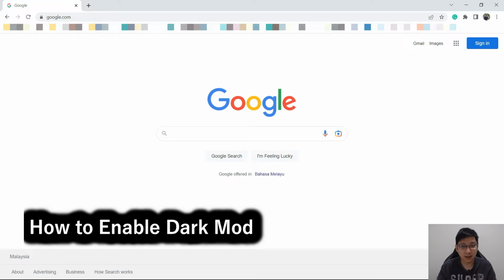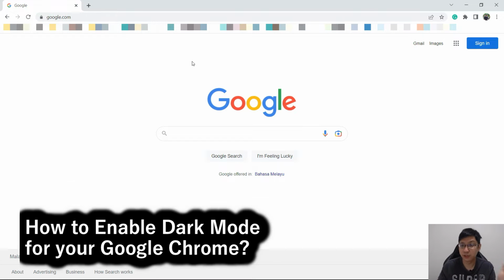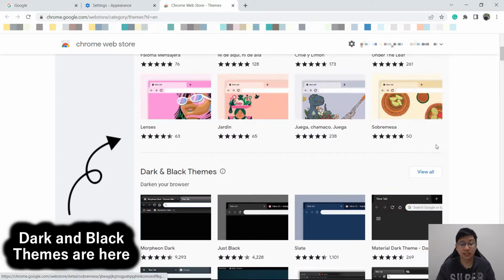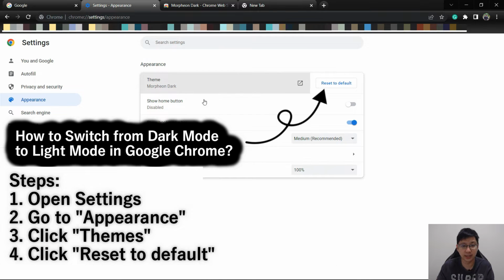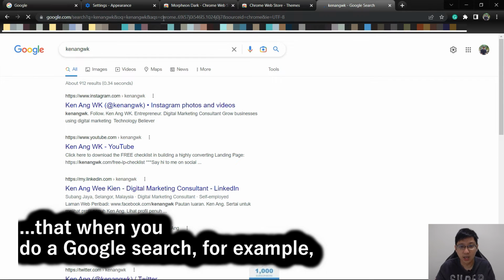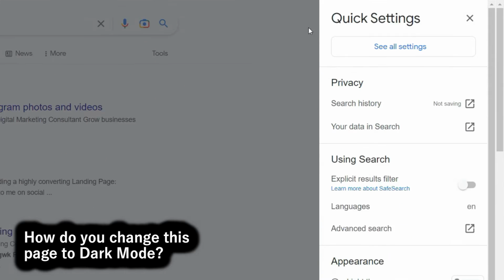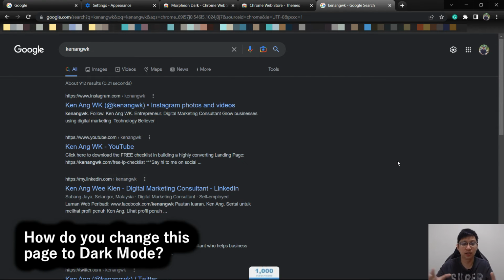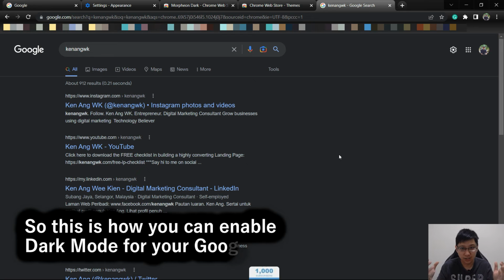How to Enable Dark Mode in Google Chrome [Updated Tutorial]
How do you enable Dark Mode in your Google Chrome Browser? If you want to browse in Dark mode or Dark theme in Google Chrome, this is how you can do it.

How to Enable Dark Mode in Google Chrome 2022